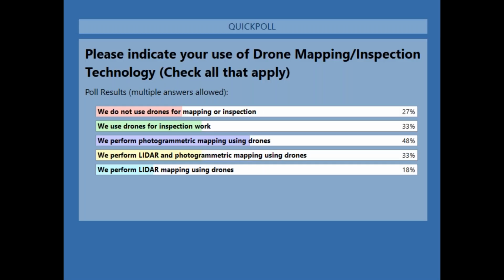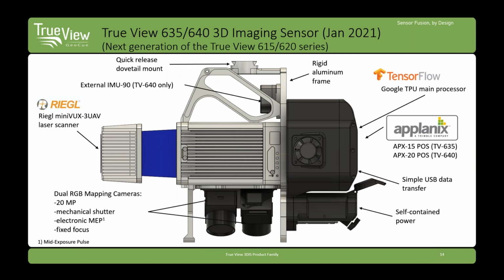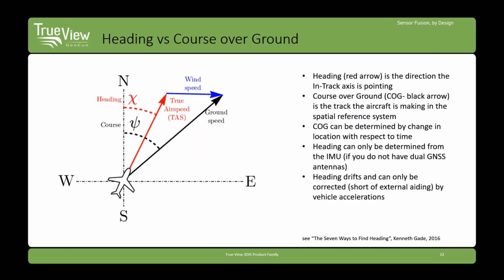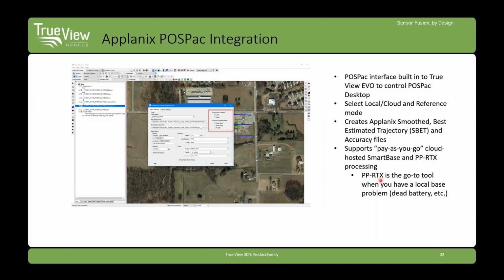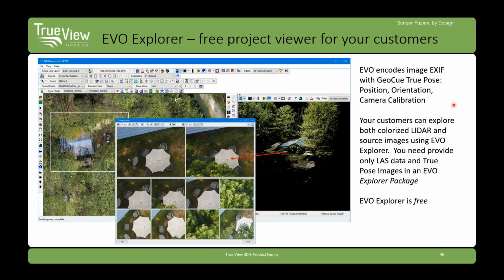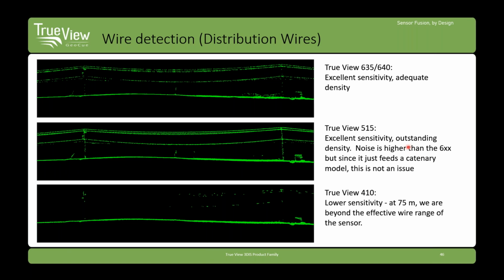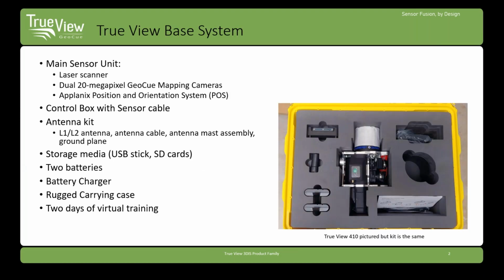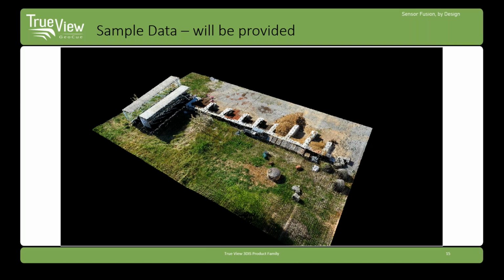TrueView 3DIS: Explore the Series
GeoCue's TrueView 3DIS product series is making a buzz in the UAS LIDAR market as we continue to introduce highly accurate and affordable state-of-the-art 3D imaging sensors.